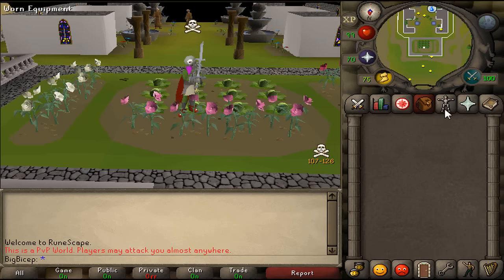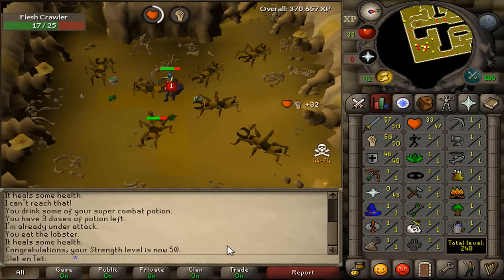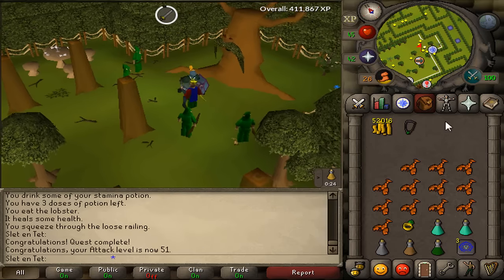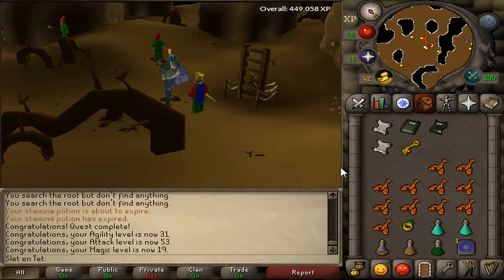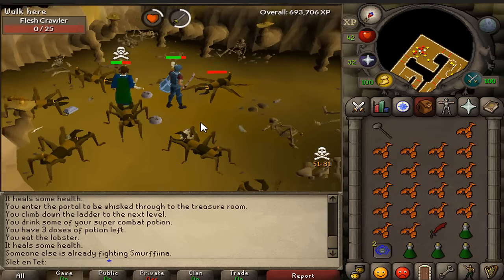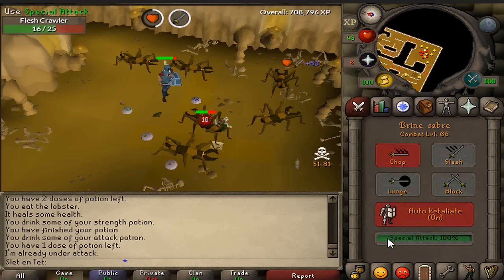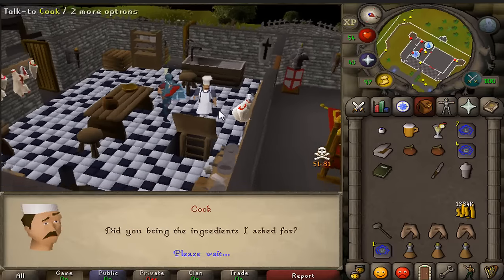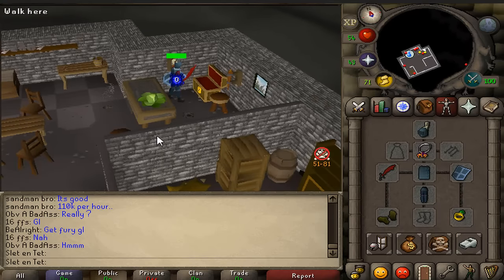INSANE Gains on MY New PKing Account! - Vid 2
Today i show you my 2nd progress vid on my New PKing Account which is gonna be a med level dher, i go over the stats im going for and show what i did to progress the account

Songs:
OSRS Beatz - Expanse trap remix
OSRS Soundtrack
Skyrim Soundtrack